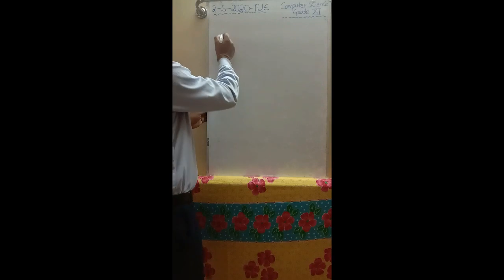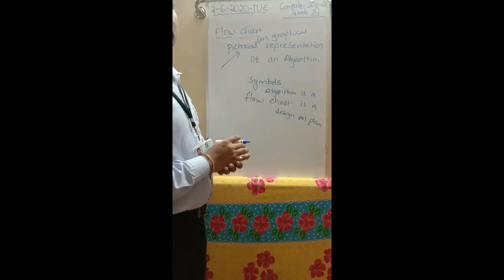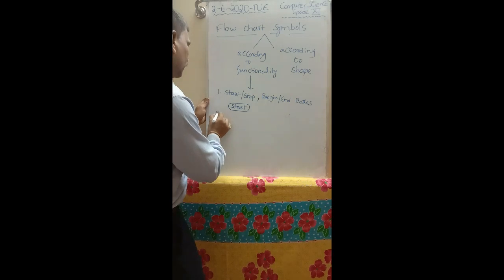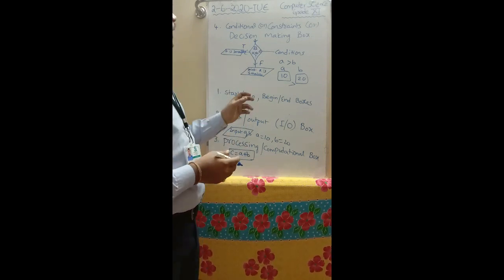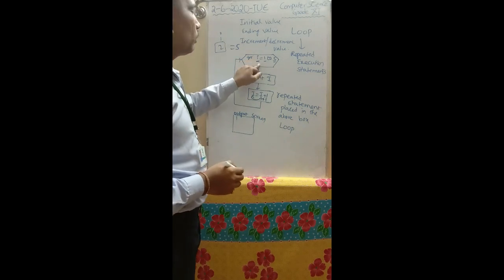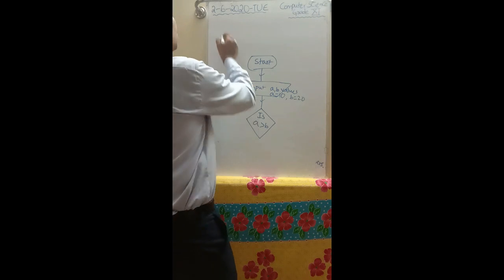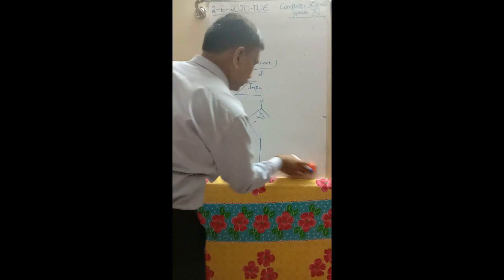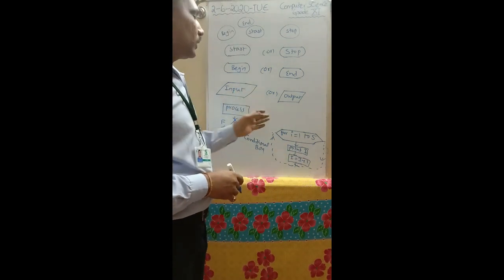cpt and getting started with python(part 2)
cbse grade 11 computers python video class